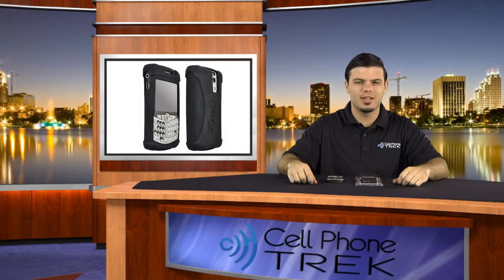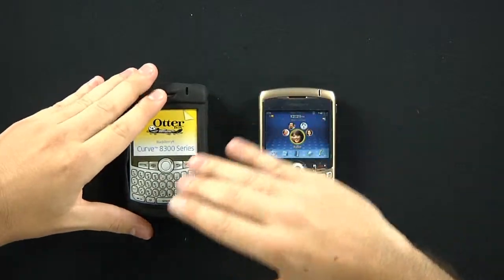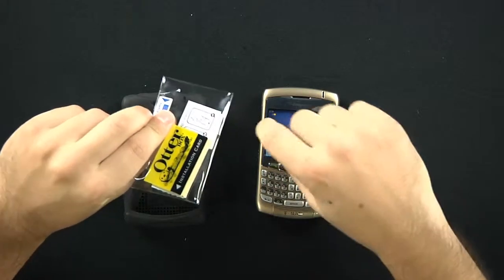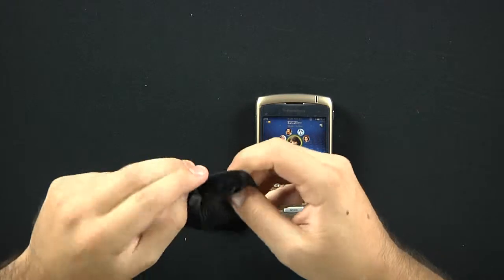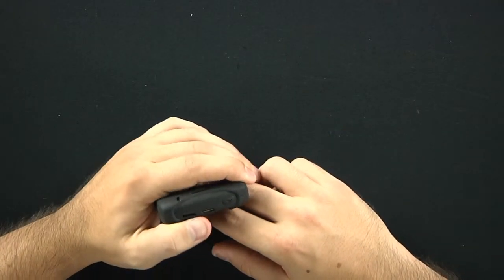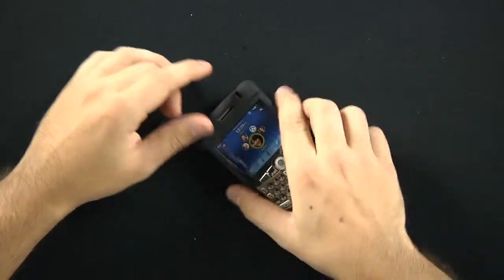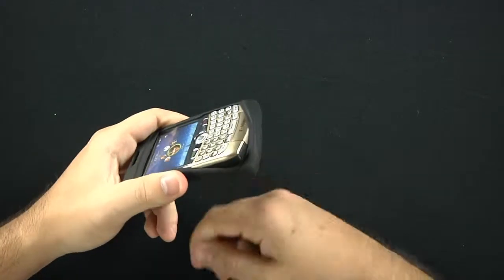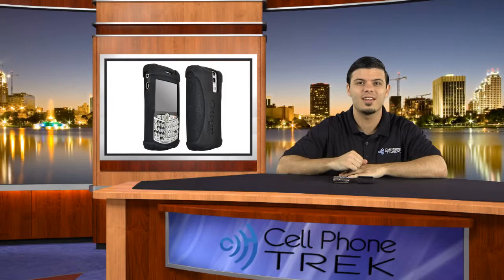BlackBerry Curve 8300 Otterbox Impact Case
Travis reviews the BlackBerry Curive 8300 Otterbox Impact Case. For more cell phone news, reviews, and videos,